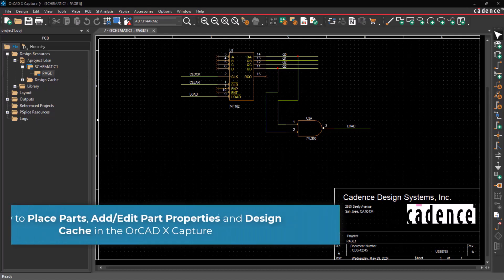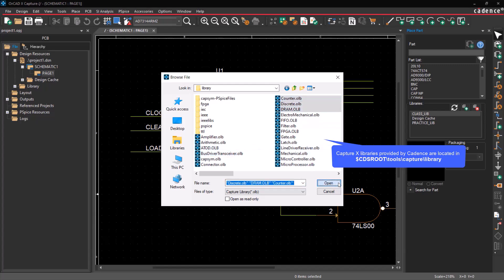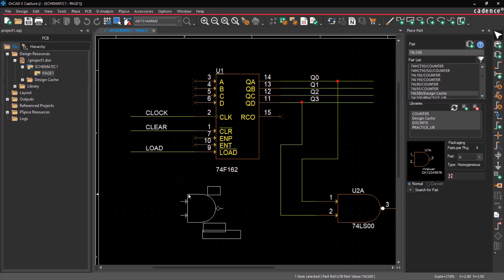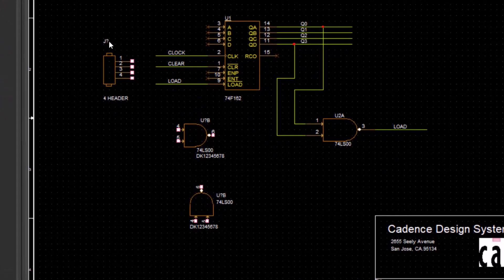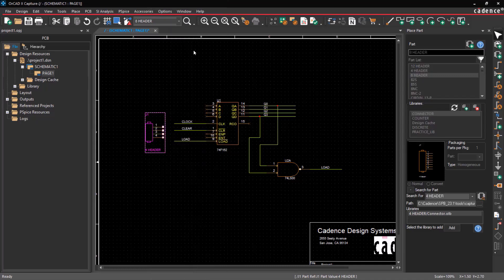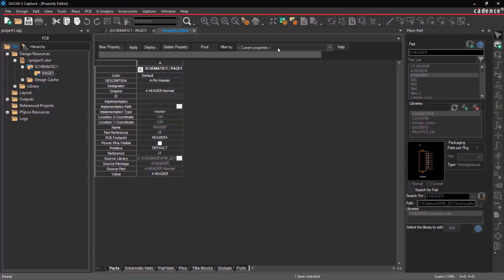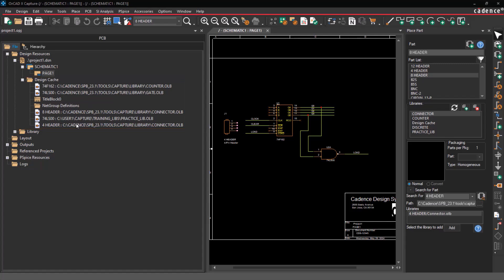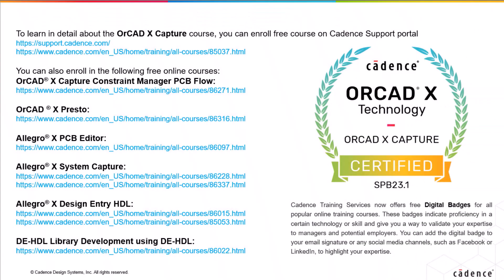Place Parts, Add Edit Part Properties and Design Cache in the OrCAD X Capture Schematic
OrCAD X Capture: Place parts, edit object part properties and Design Cache.